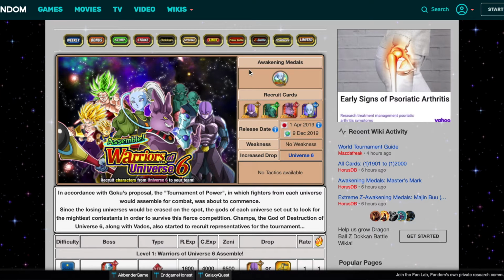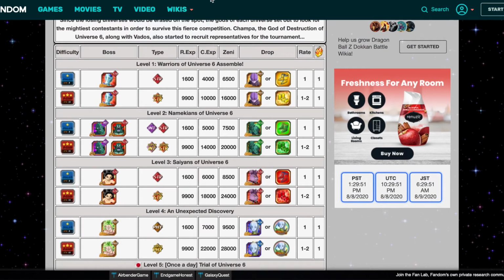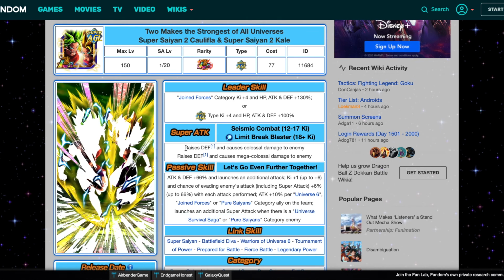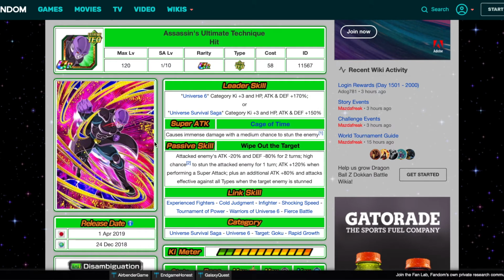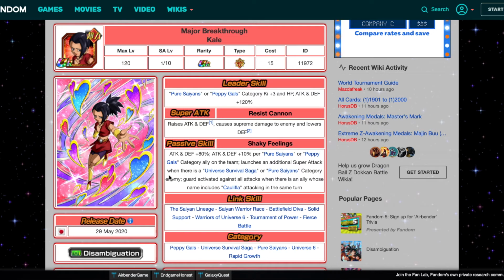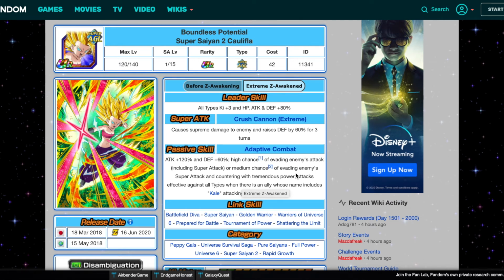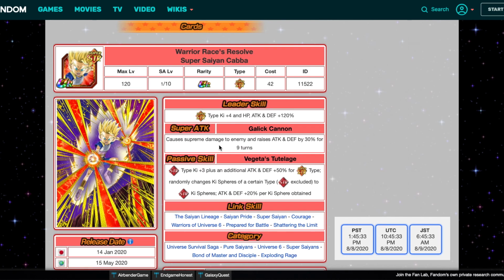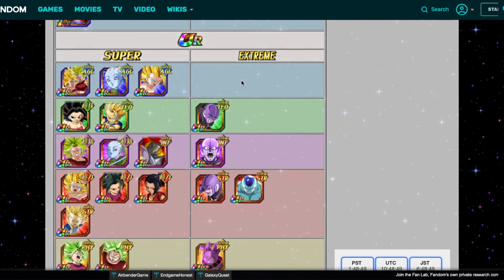UNIVERSE 6 EXCLUSIVE SKILL ORBS! WHICH ONES TO GIVE TO YOUR U6 CATEGORY UNITS! | DBZ Dokkan Battle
Here's how to reach me -